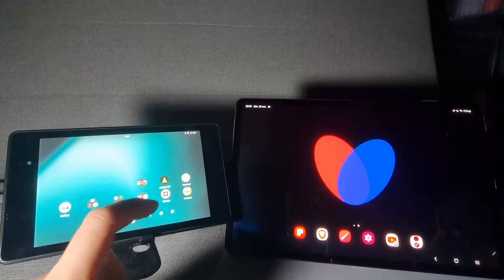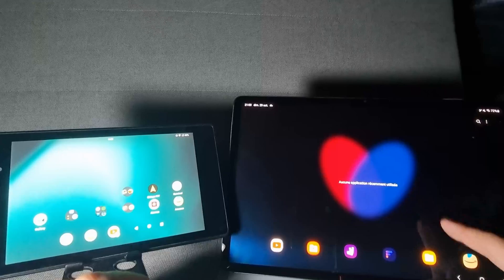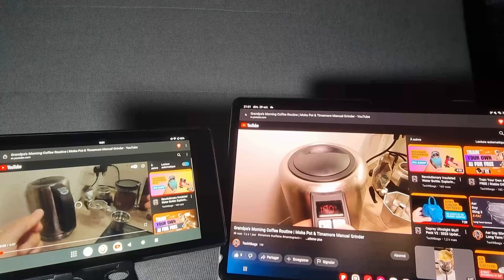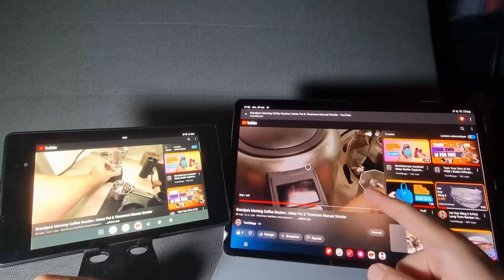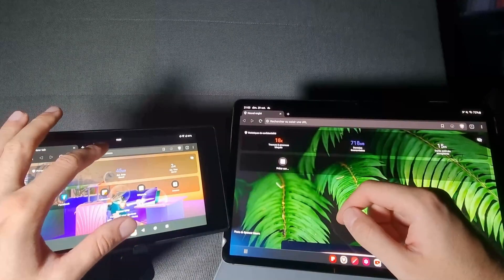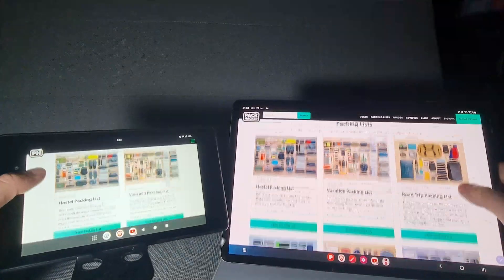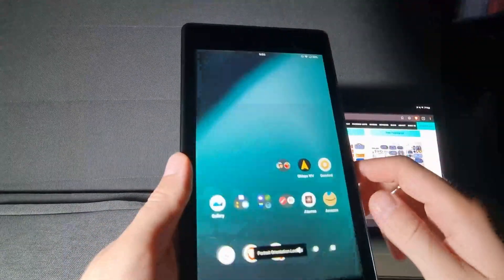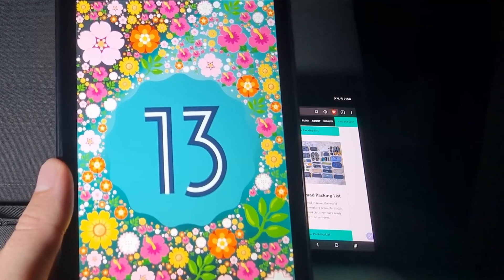Nexus 7 (2013) VS Ultra Powerful Galaxy Tab S8 Plus | Which is the Best?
Comparison between the Nexus 7 (2013) running Android 13 and the Samsung Galaxy Tab S8 Plus (2022) in 2023.
00:00 : Presentations
00:30 : Youtube Test
02:50 : Brave Browser Test
03:52 : Back to Youtube Test
04:12 : Nexus 7 Winner ?
05:14 : Surprise

Buy the Nexus 7 (2013) : Try to find it on the 2nd Hand Market or burried somewhere in your house.

Filming Gear :
Mic 1 : Sony ECM-LV1
Mic 2 : **Deity V-Mic D4 Mini :**

Android 13
Installation Guide
Nexus 7 Android Upgrade
Android Custom ROM
Nexus 7 Android Update
Android Tablet
Nexus 7 Tutorial
Android 13 Features
Nexus 7 Performance Boost
DIY Tablet Upgrade
Android OS Update
Nexus 7 Tips and Tricks
Custom ROM Installation
Android Tablet Revival
Nexus 7 Legacy Support
Android OS Customization
Nexus 7 XDA
Android 13 Nexus 7 Experience
Android Tablet Mods